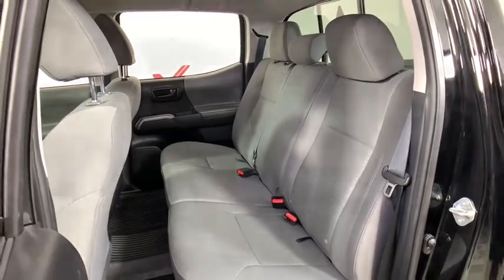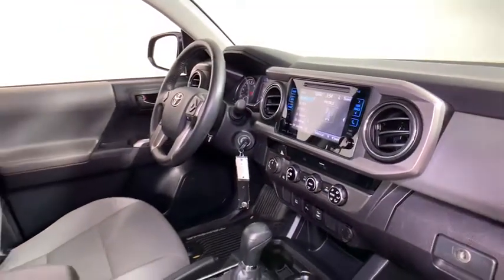2017 Toyota Tacoma at Oxmoor Toyota | Louisville & Lexington, KY T50359A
Black Used 2017 Toyota Tacoma available at Oxmoor Toyota in Louisville, Kentucky. Servicing the Lexington, Elizabethtown, KY New Albany, IN Jeffersonville, IN area.
2017 Toyota Tacoma SR5 4WD - Stock#: T50359A - VIN#: 5TFCZ5AN6HX119202

Oxmoor Toyota
8003 Shelbyville Rd